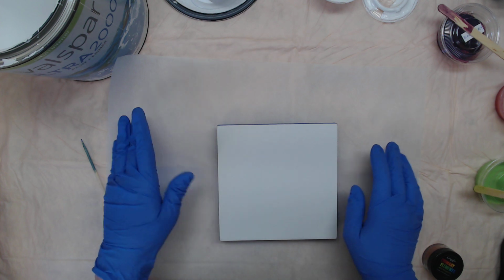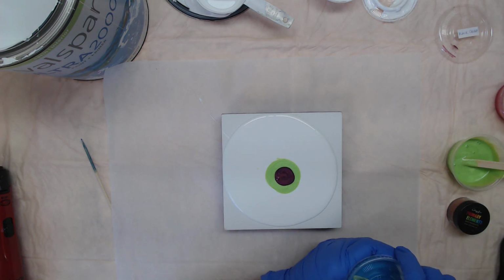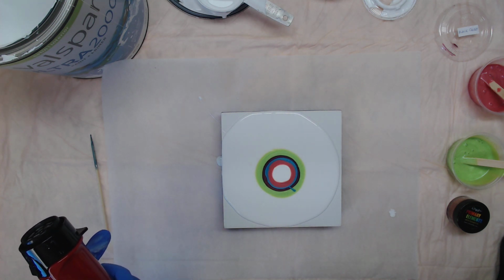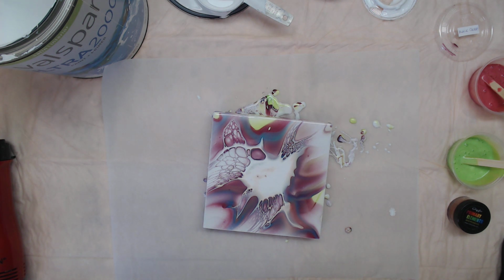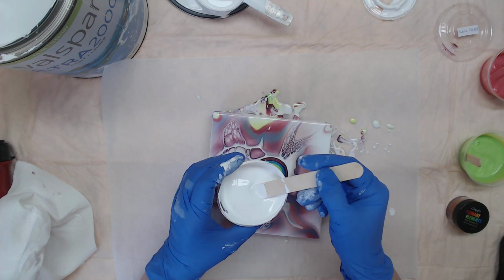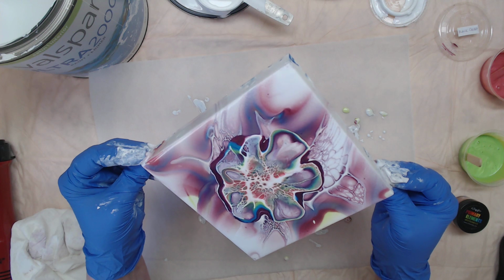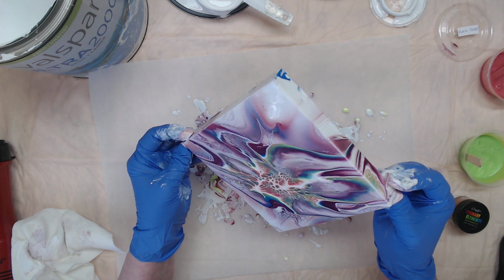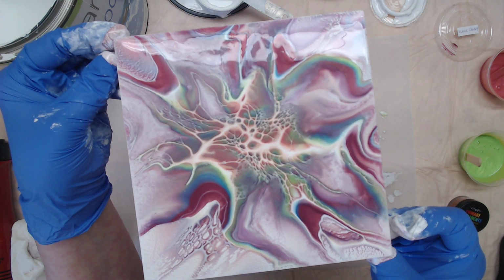(502) Amazing Double Bloom No Need to Scrape!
Put that glass shine on top with Stone Coat Countertops Art Coat!

FAN MAIL!!